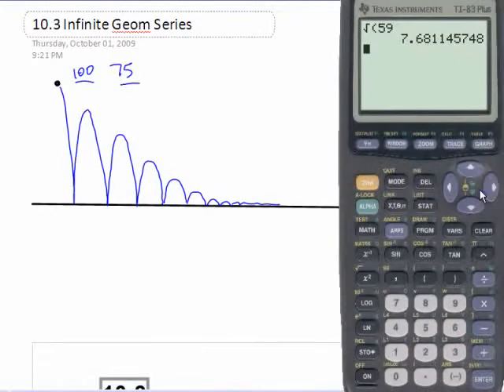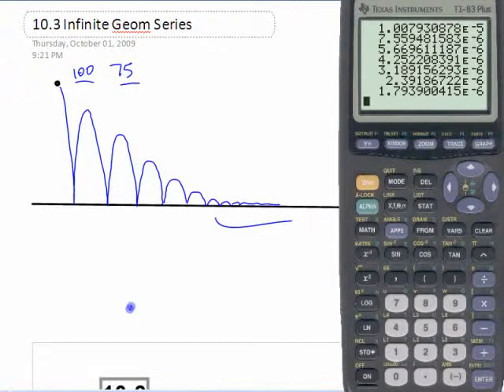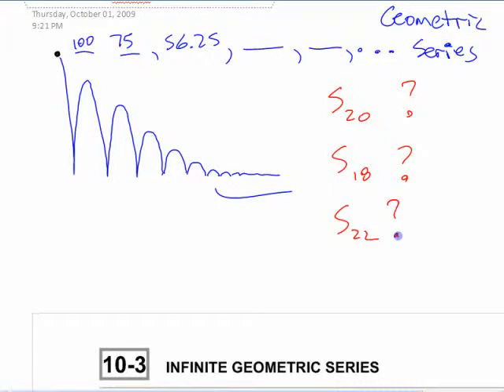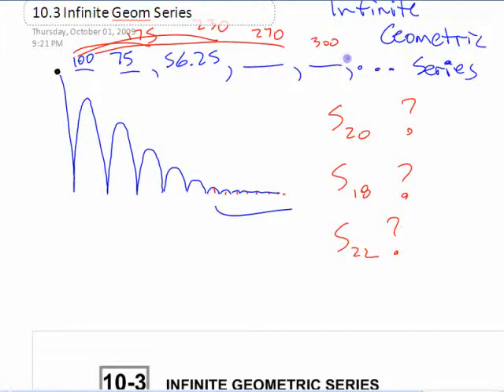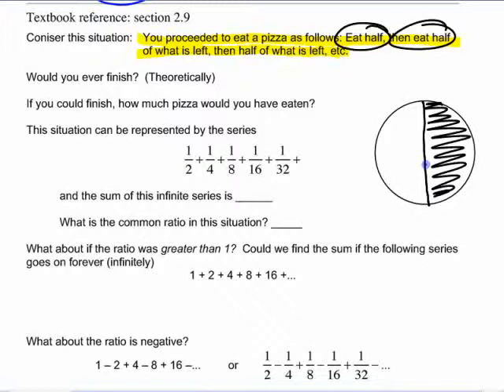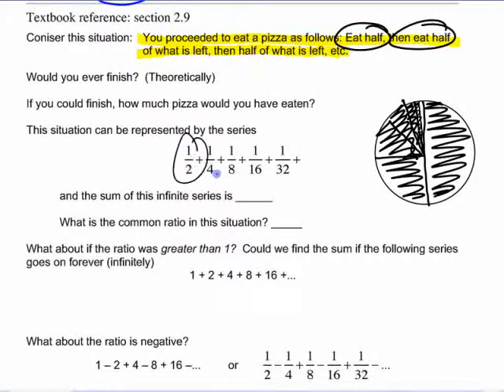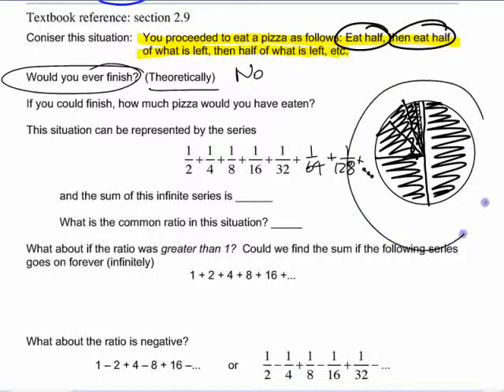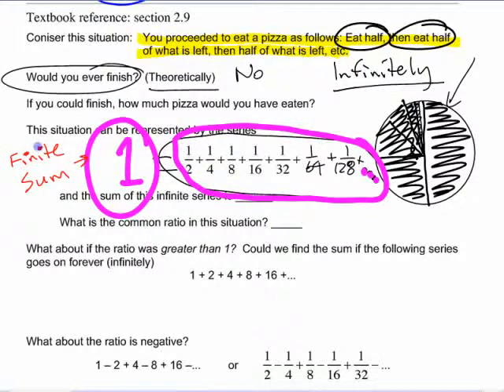PM12 - 10.3 Infinite Geometric Series - part 1